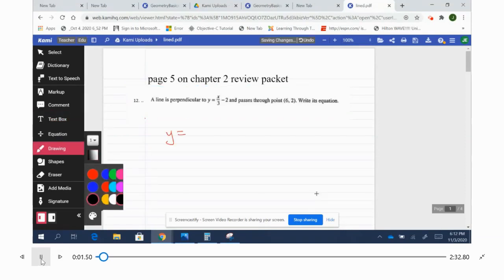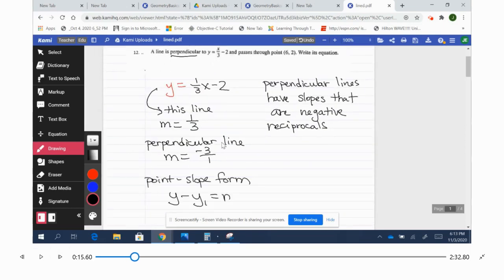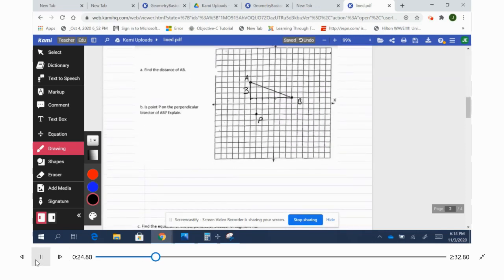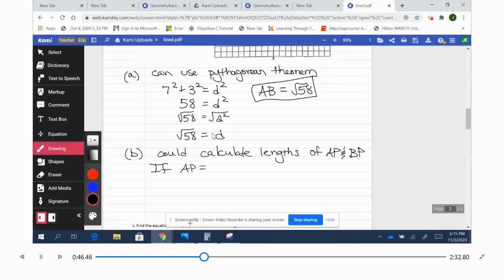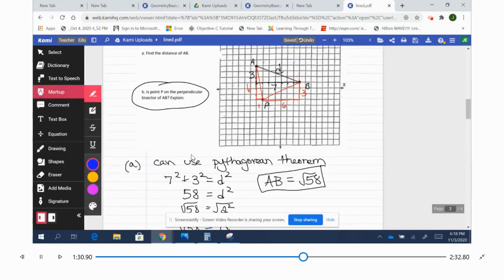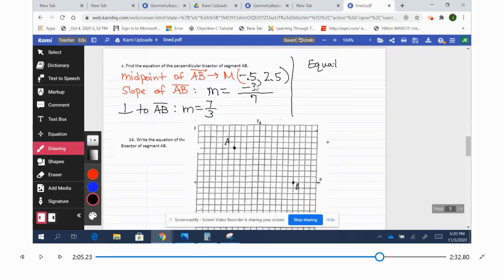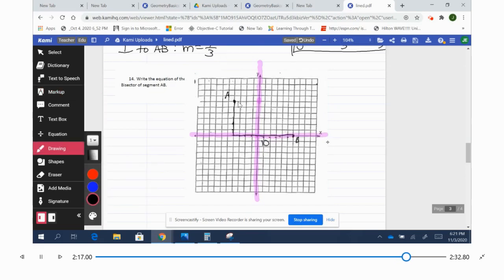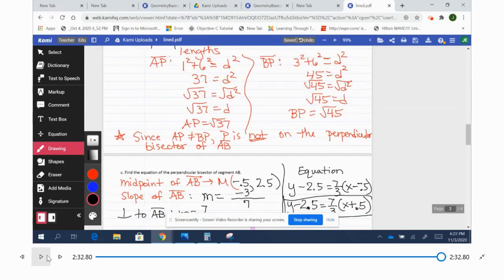CHP 2 Review Solutions page #4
2020 Chapter 2 Review solutions